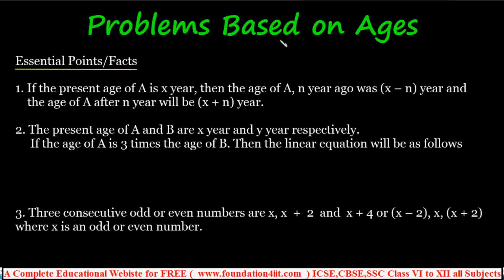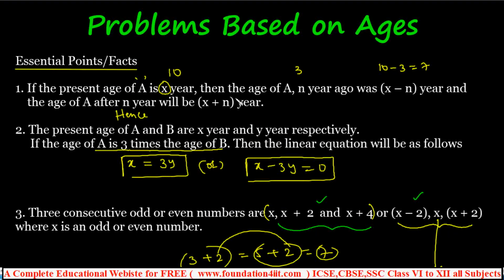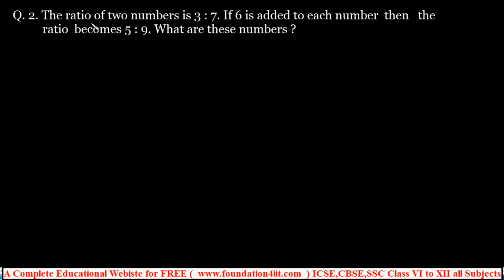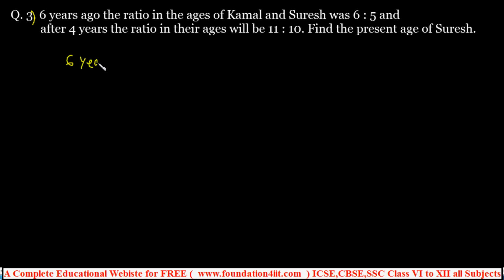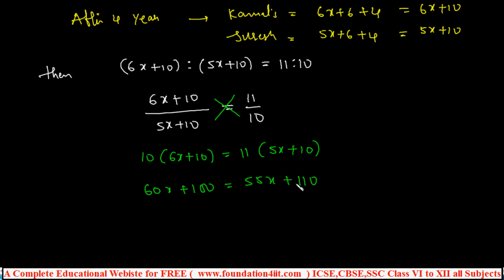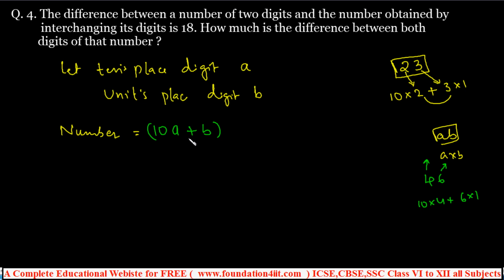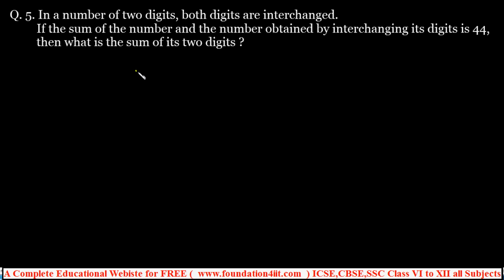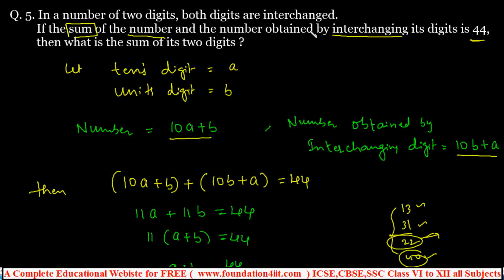Problems Based on Ages || Quantitative Aptitude! # 16